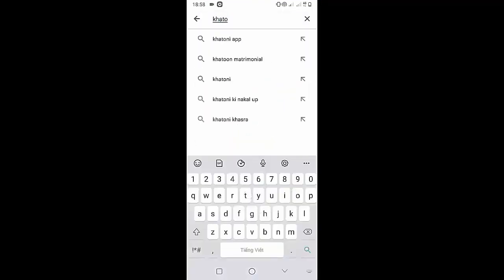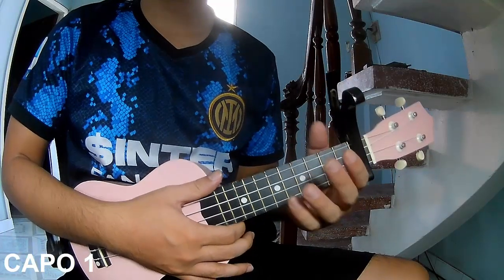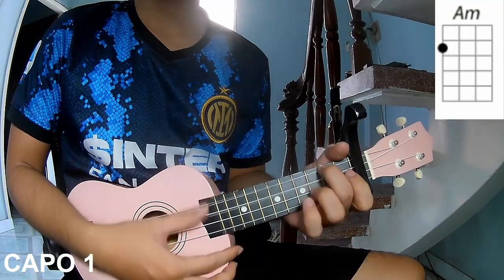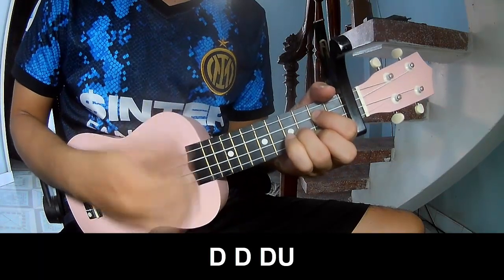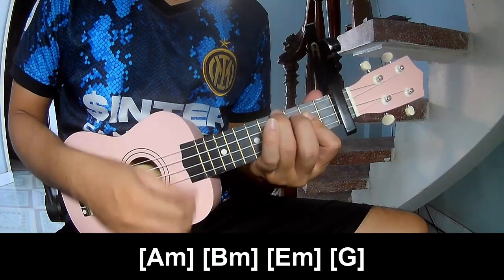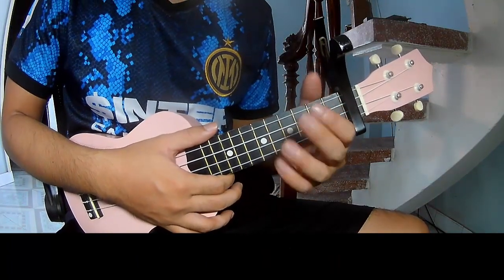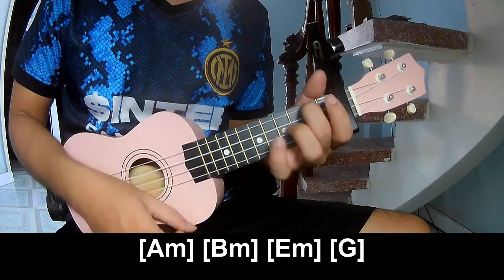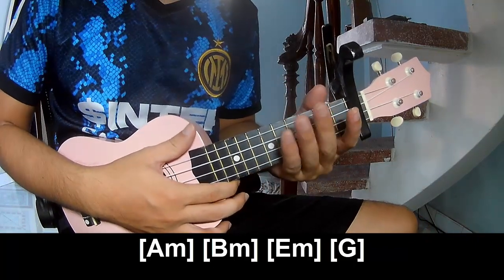How To Play Ukulele Confirmation By Yung Bleu